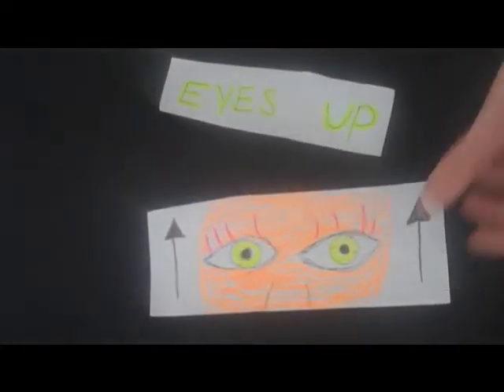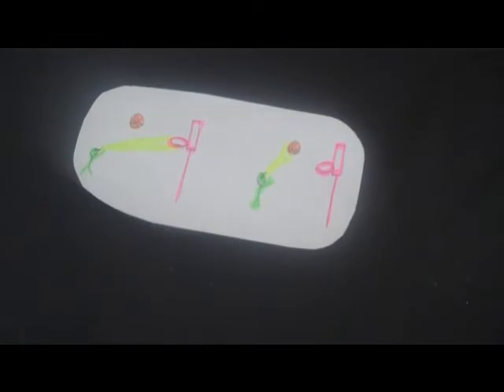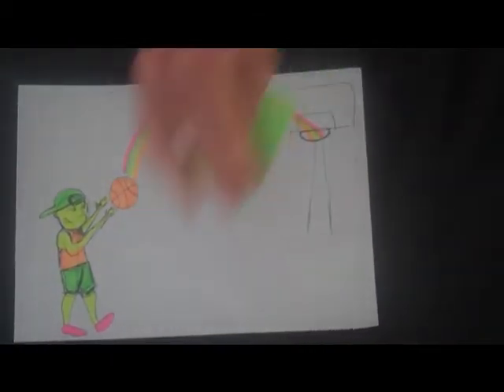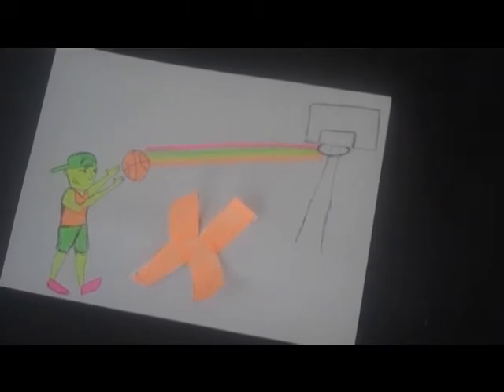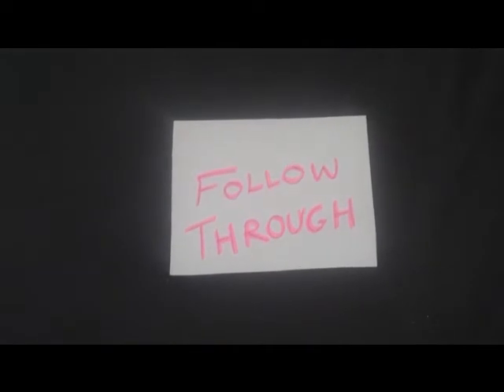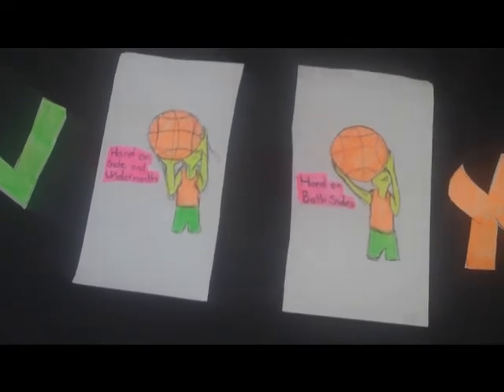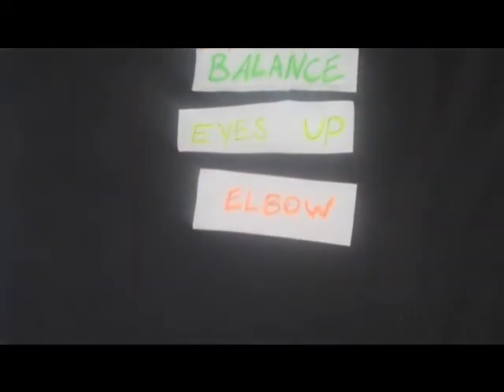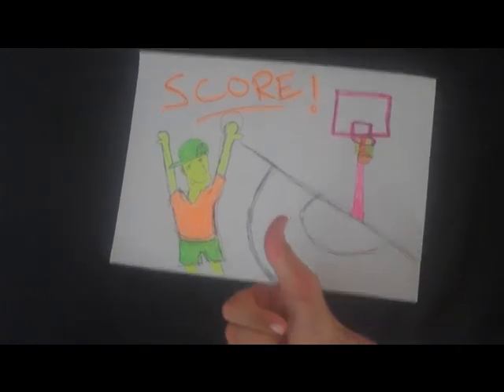Common craft video - The Shooting Technique of Basketball by Jackson Riley and Chris Ware